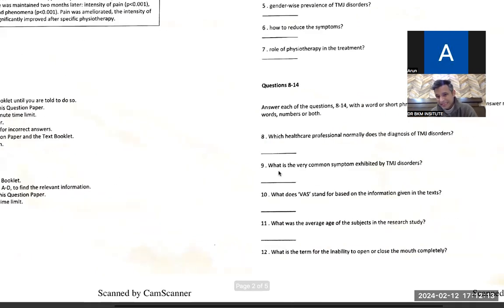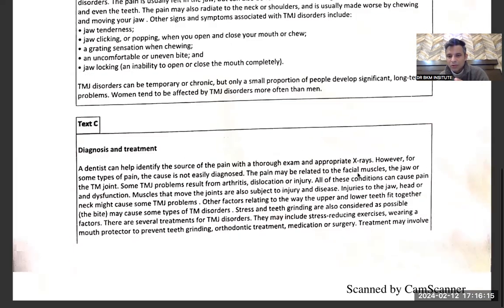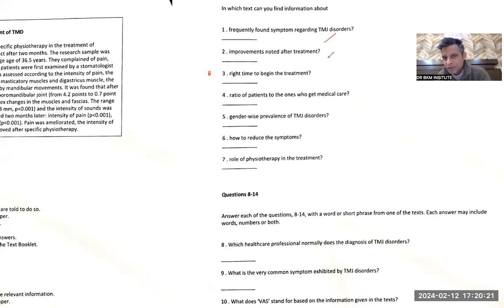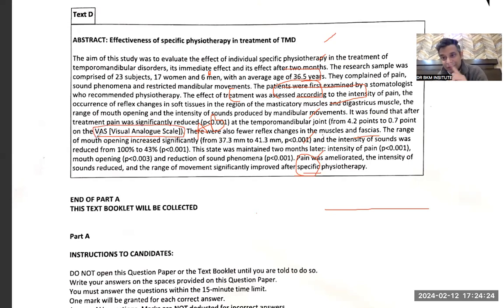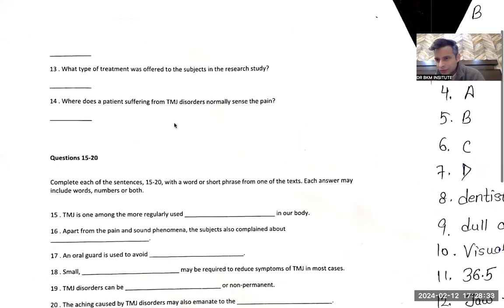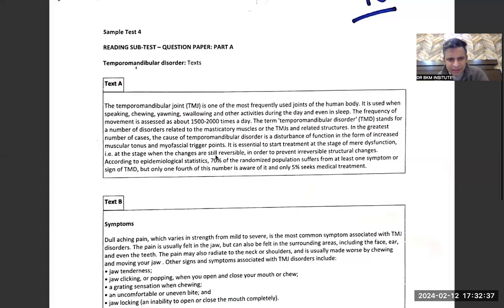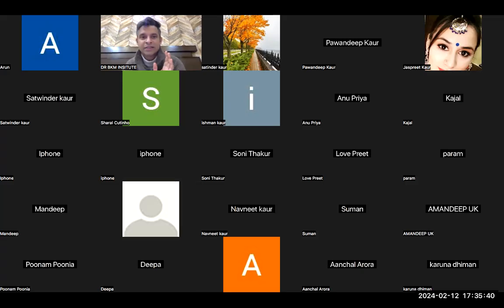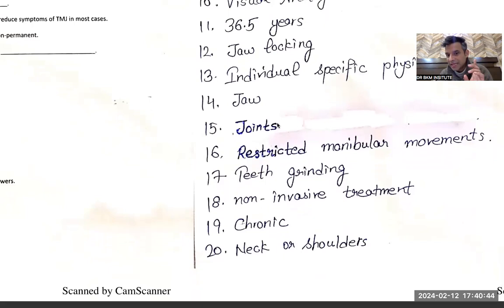Time management in Oet reading part A | Complete sample of oet reading part A